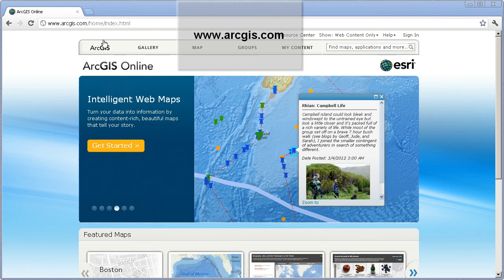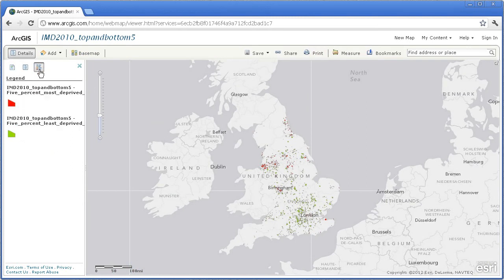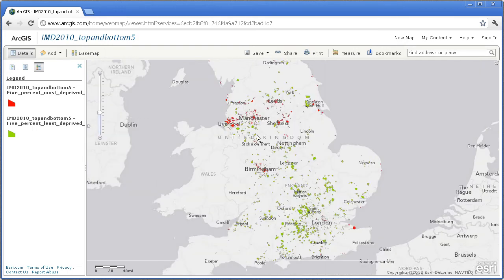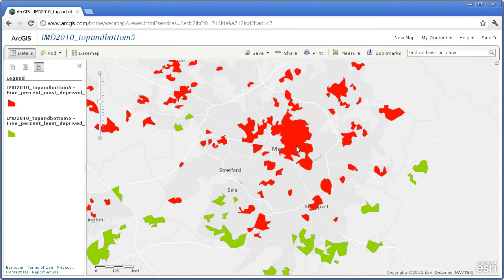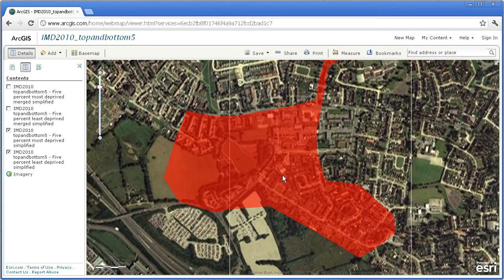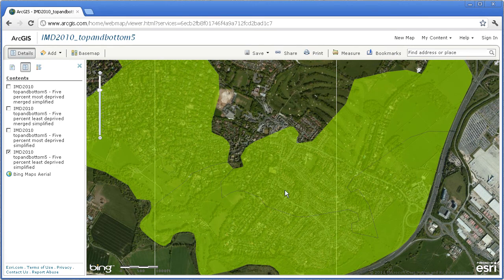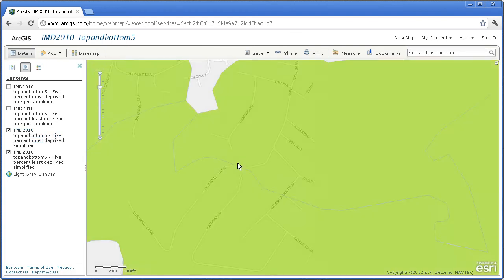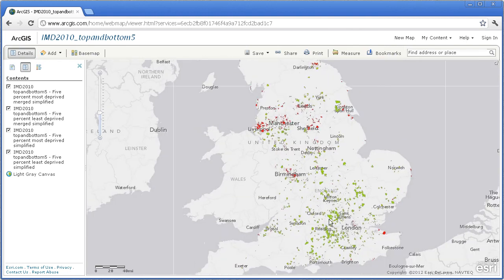Teaching Geography with ArcGIS Online, Part 5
Teaching Geography with ArcGIS Online, Part 5: In depth analysis of sub-national level  demographic variables by neighborhood.